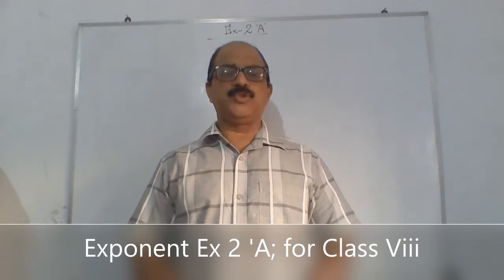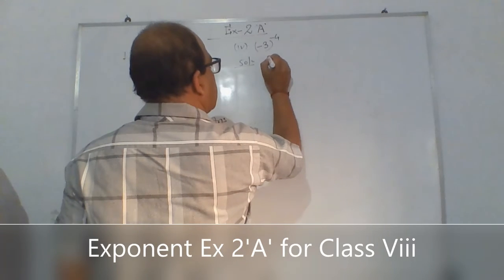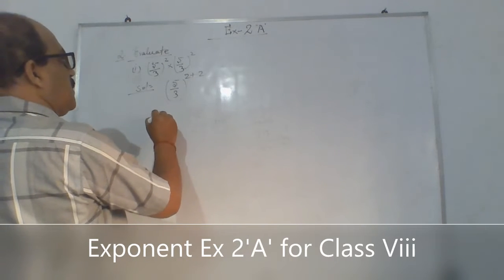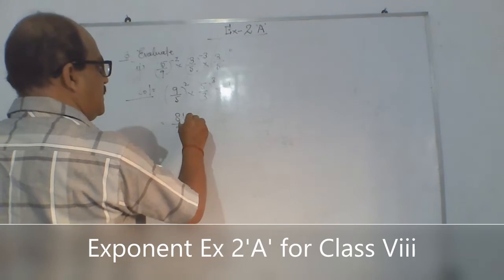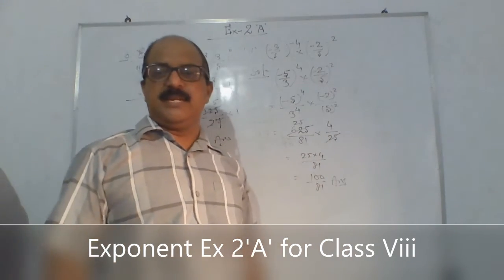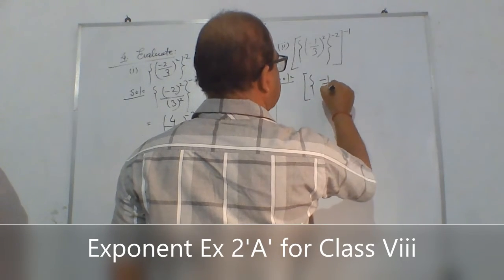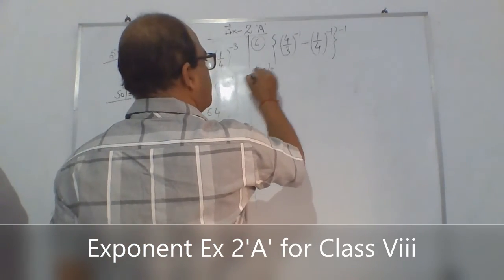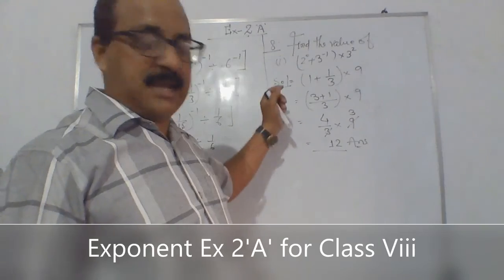Solutions Ex- 2 A (#1) For Class Viii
In this vdo the solutions of questions 1 to 7 is given. Rest solutions of this chapter will be in next vdo.